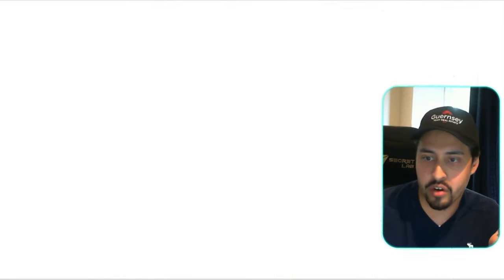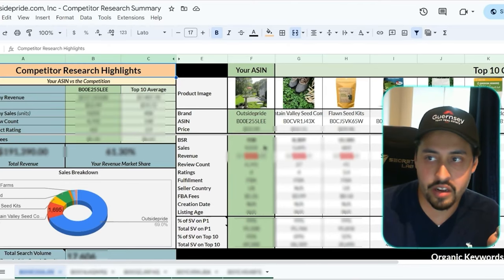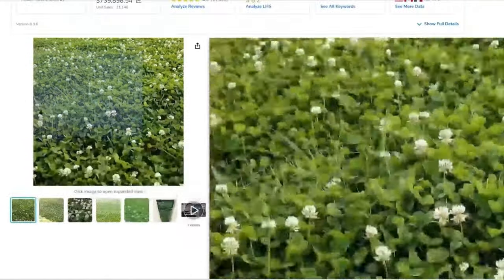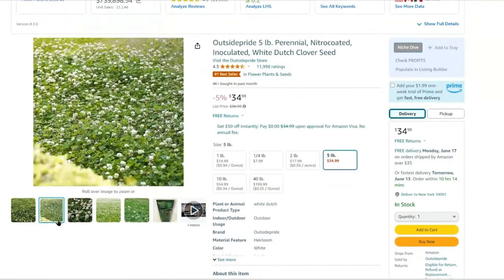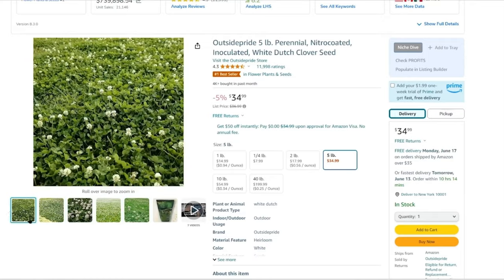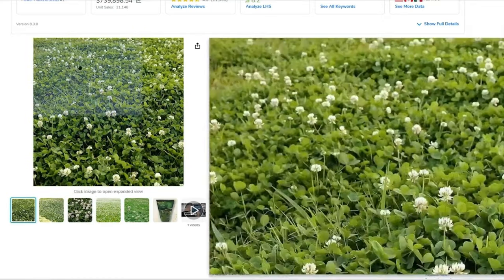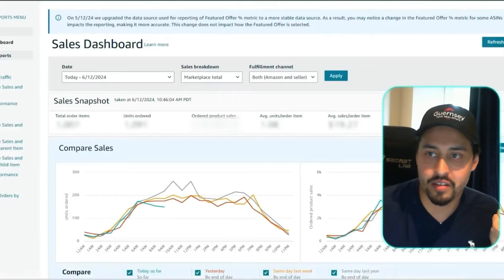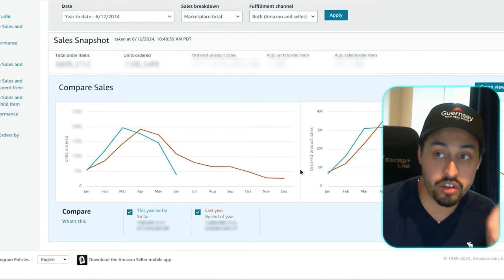Fixing Your Declining Sales on Amazon with This Simple PPC Strategy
Learn how to handle Amazon account audits and optimize ads for better sales. Steven Pope explains strategies for maintaining growth in competitive categories like flowers and seeds. He also discusses pricing, design changes, and PPC recommendations.

Stop guessing what’s wrong with your ASIN—click now for a free review!

Need one-on-one Amazon advice? to book your coaching call!

book a meeting and let’s get started!

for more FREE PPC optimization tips!

Timestamps:
00:00 - Introduction and Ads Audit Strategy
01:13 - Discussing a New Client in the Flower and Seeds Category
01:56 - Assessing the Main Image and Testing Strategy for Best Sellers
02:23 - Analyzing Sales Trends and Identifying Reasons for Decline
02:56 - The Importance of PPC and Recommendations to the Client
03:22 - Conclusion: Becoming a Strategic Partner for Your Clients